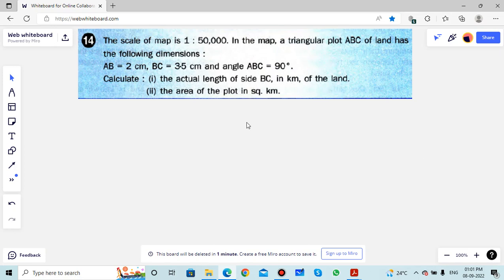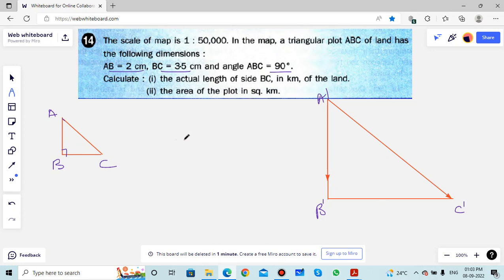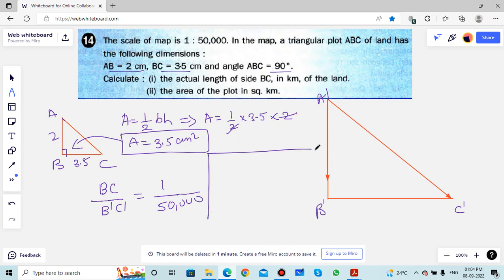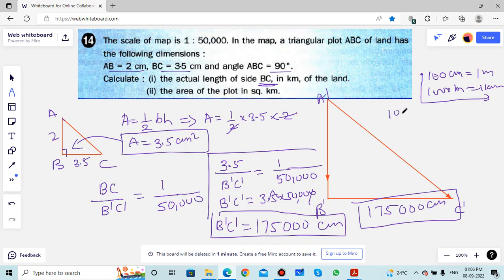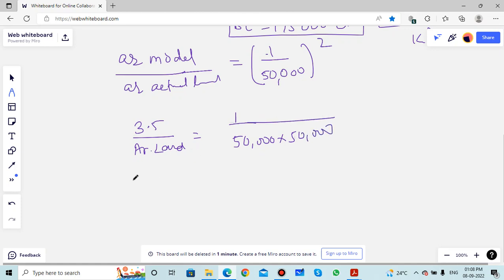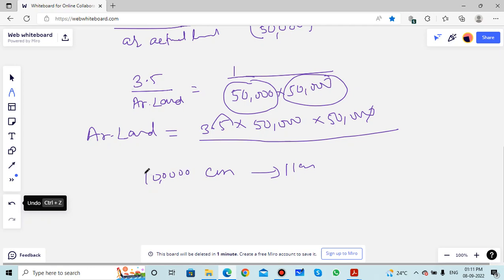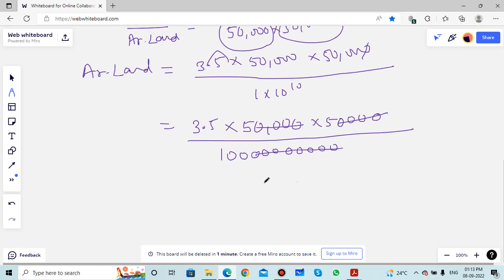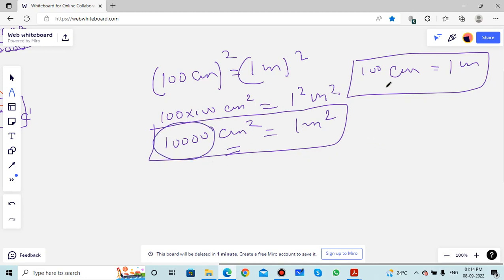Size transformation Example 2